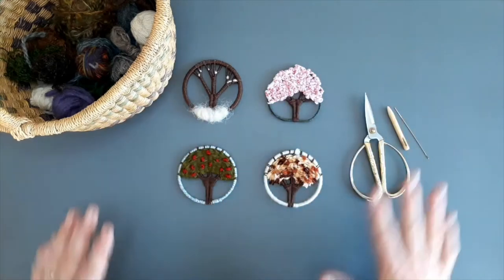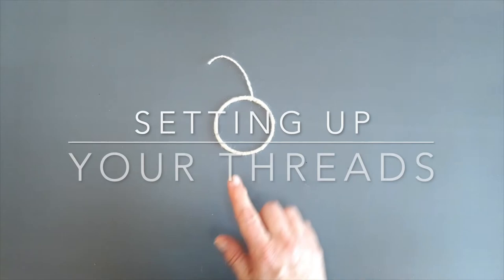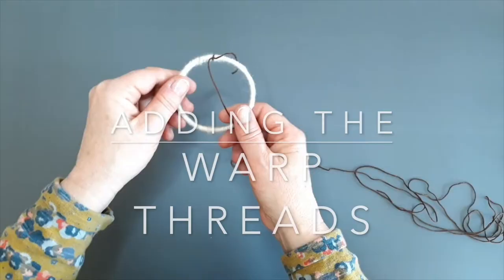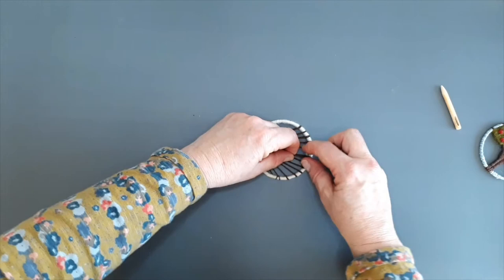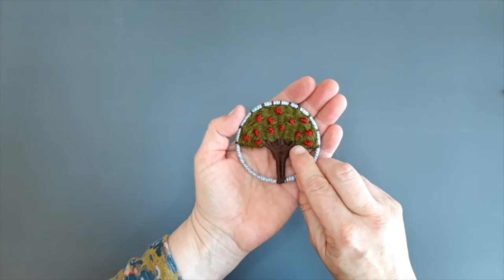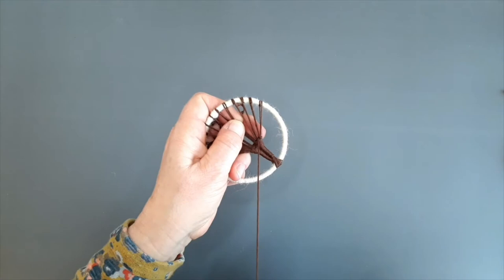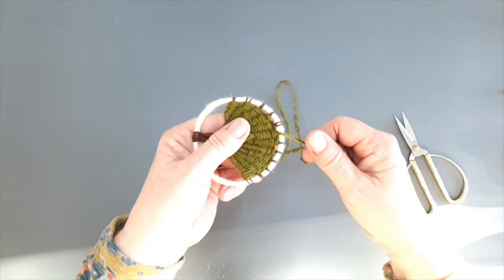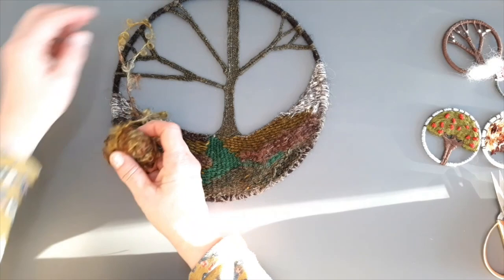Miniature Tree Weaving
Miniature Tree Weaving is a simple to master and can be made from just a few items found around the home.

Trees play a special role on earth, they reduce pollution by locking in carbon, prevent flooding, support wildlife and communicate with each other in ways as ancient as imagination.

In this film I show you how to turn a bangle into a miniature circular weaving loom and show you how to weave your own tree within the circle, as a reminder of how important trees are not only for our planet, but also for our own wellbeing.

If you'd like to try out some of the techniques during the session you will need:

A bangle - ensure it is a good sturdy one that doesn't bend easily
Yarn - any type that doesn't break easily
Scissors
Darning needle